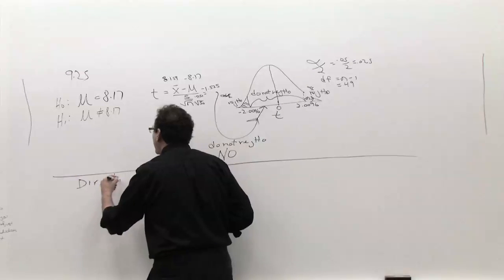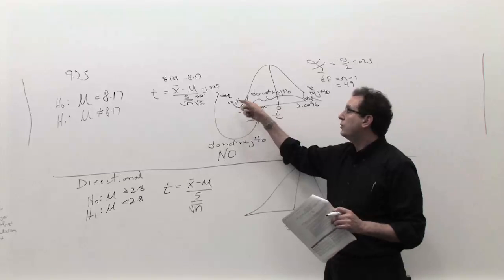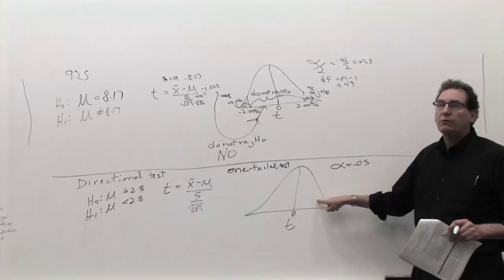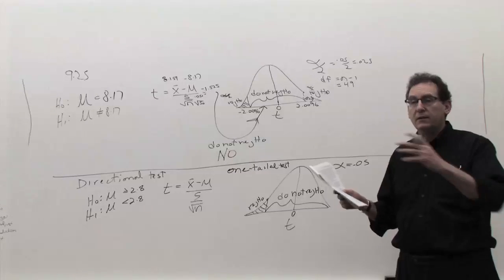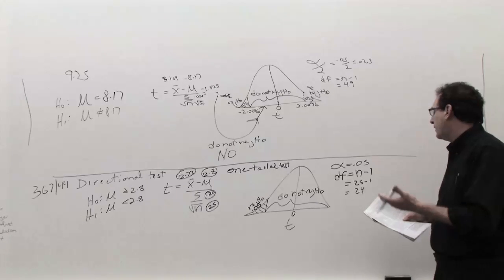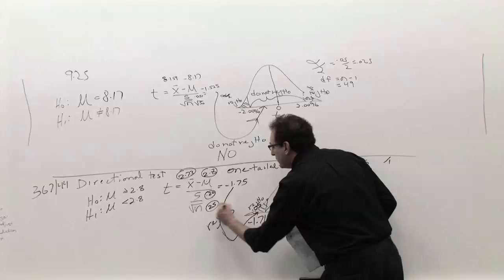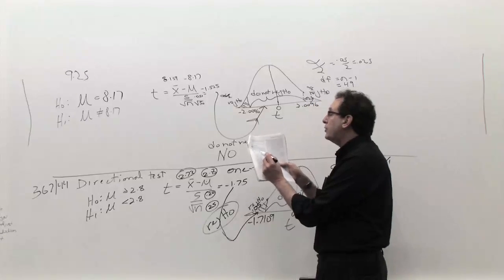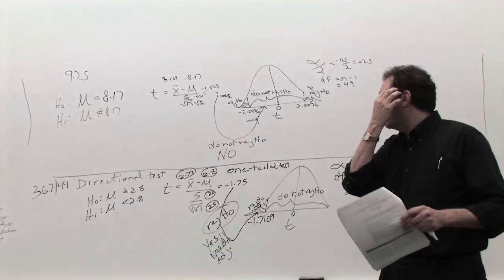Chapter 09: One sample hypothesis testing-worked examples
Page 367 problems 25 (non-directional) and 44 (directional, one-tail)